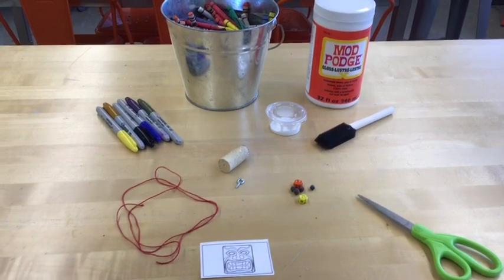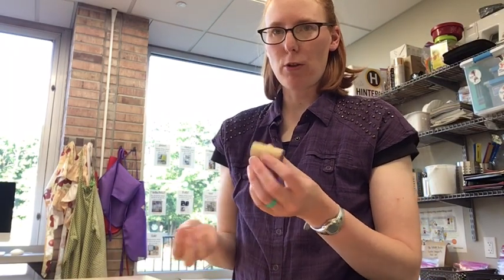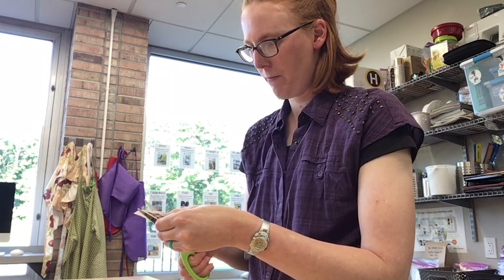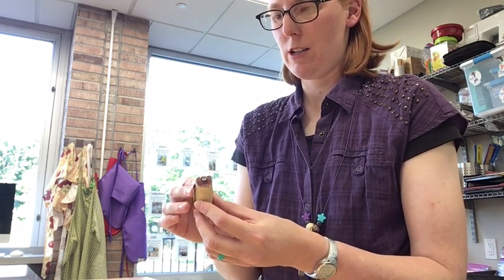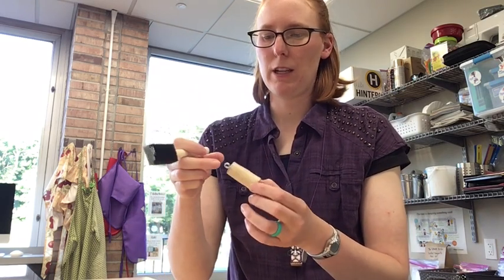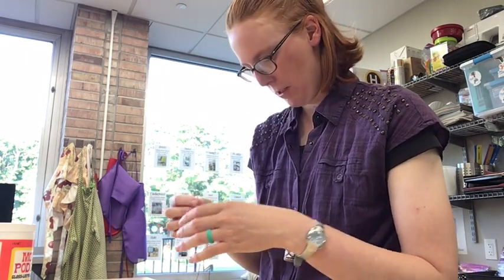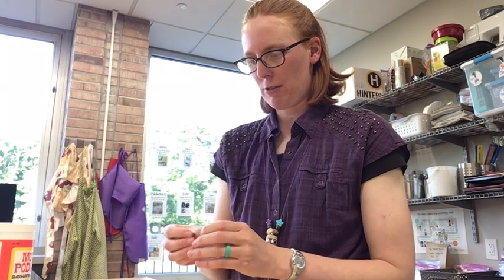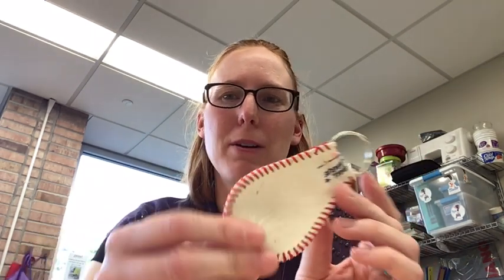DIY Tiki Cork Necklaces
Angie is here to show you how to make your own Tiki Cork Necklace!

Follow the library!